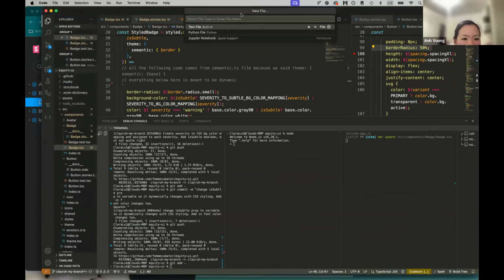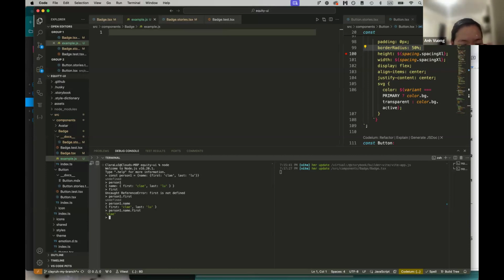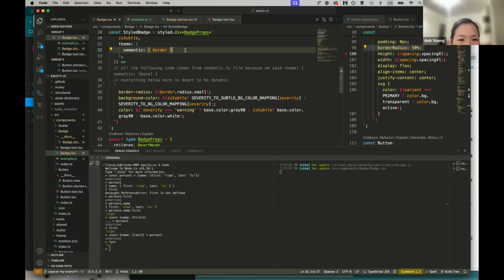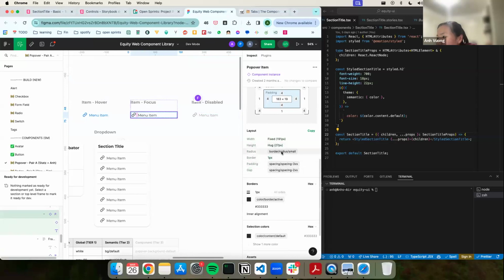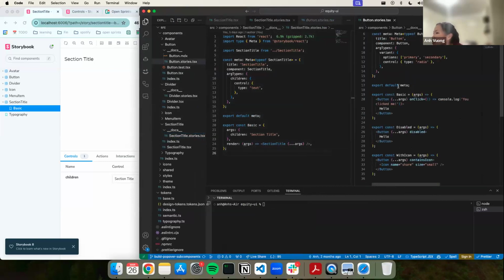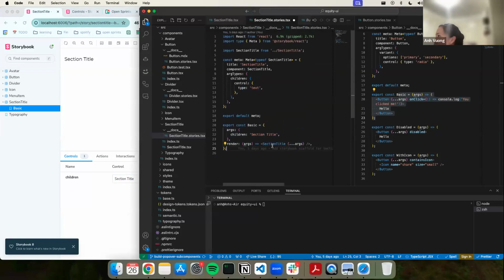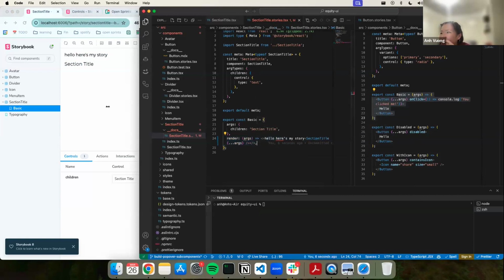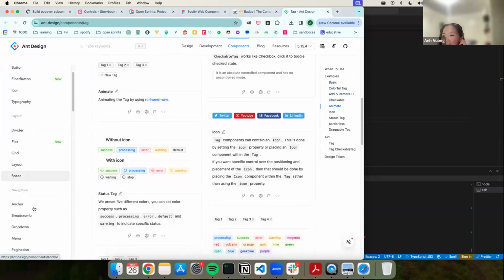Project Beagle - Equity UI Standup Week 3 03/26 - Part 2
Agenda for tonight’s standup:

Fellows: Standup round-robin (what you did last week / any demo, what you’re planning on doing this week, any blockers)

Anh: Discuss—
Grabbing styles from Figma
Object destructuring in JS
Configuring SB stories
How to ensure changes on PRs are intentional
Demo day expectations